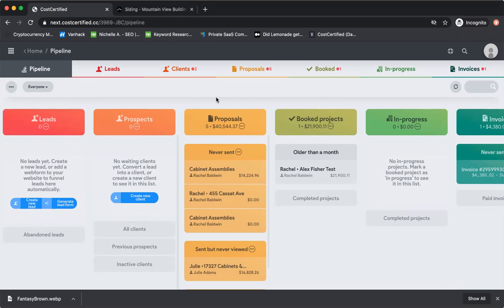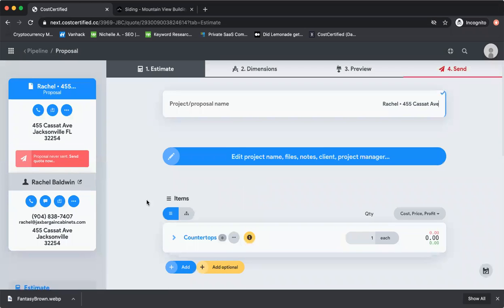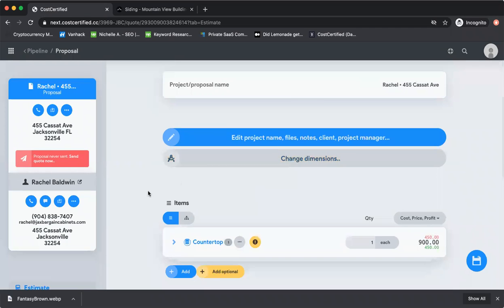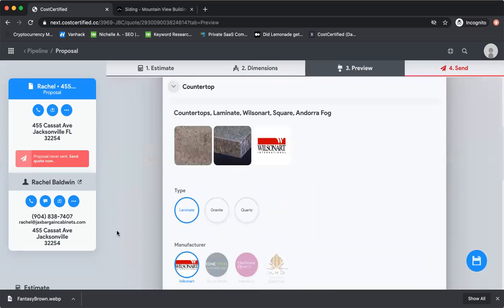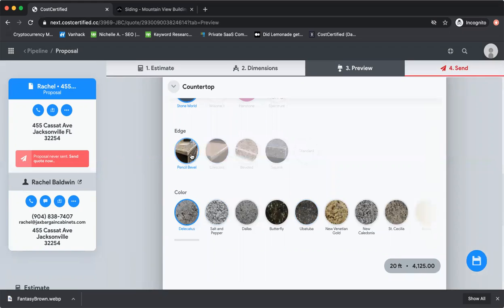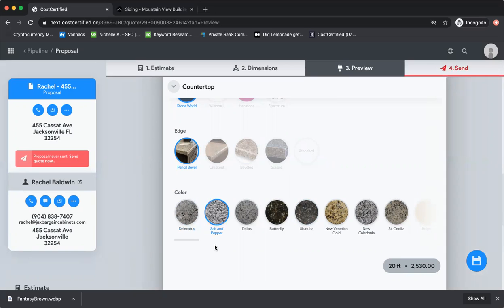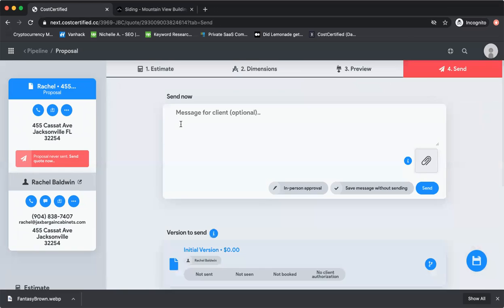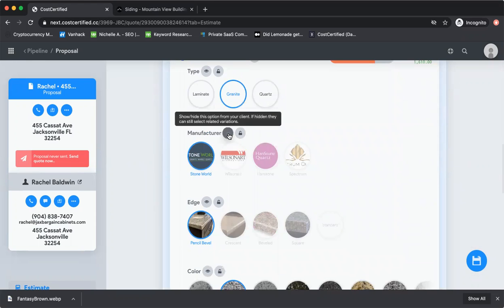Countertop Estimating & Proposal Software | Real-time Selections In Every Estimate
- Are you a countertop supplier or installer and looking for a better way to provide estimates to your customers?  We are the first platform in construction that brings a "virtual showroom" right into the estimate itself and allows your customer to make real-time selections on the fly while seeing the price change.  There's nothing else like this in the industry.  Imagine being able to get all your sales staff to send accurate estimates in minutes with a visually appealing proposal that your customer can interact with!  If you were ever thinking of creating a digital catalog of your selections than this is the way to do it.  Get in touch with us and we'll show you how we can get your cabinet company up and running.